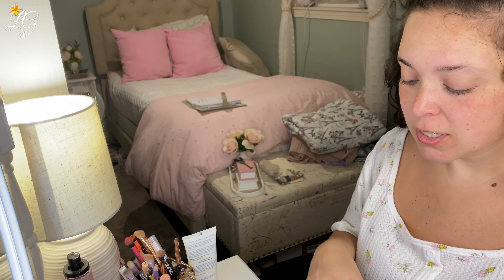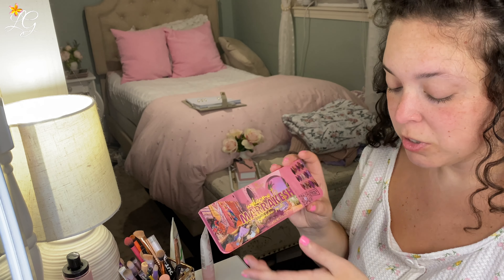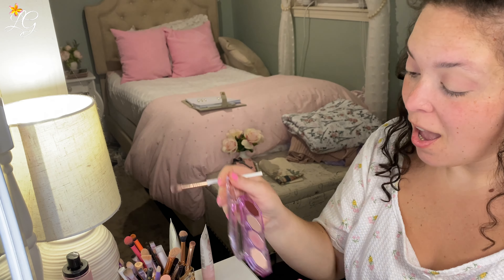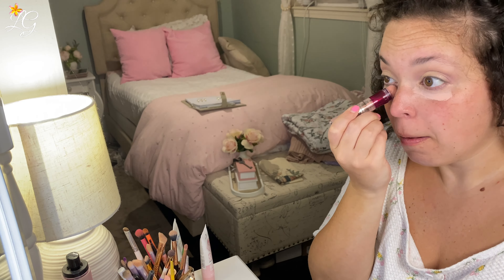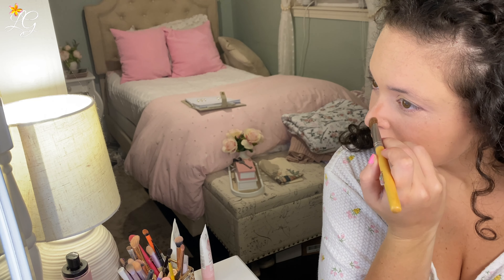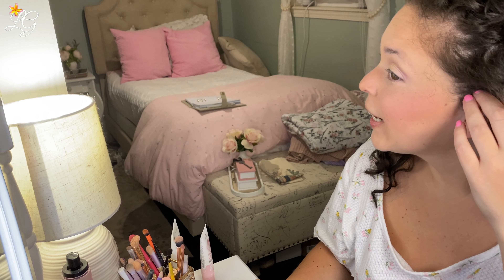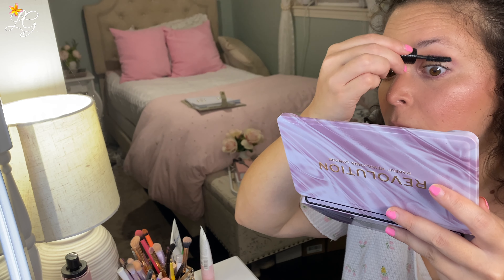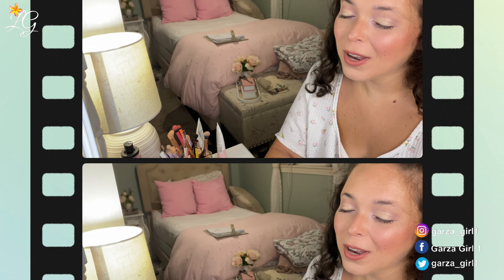GRWM - Laura Garza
Join me in today's video and get ready with me. I have some new products to try and want to share them with you.

garza_girl1

garza_girl1

Garza Girl 1

Amazon Storefront:

**Research Site🔬:
INCIDecoder: